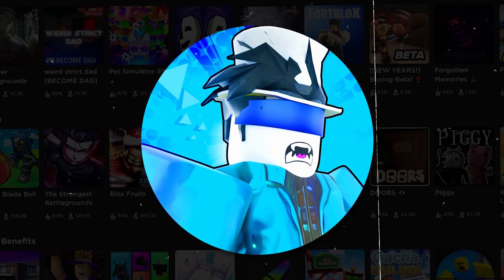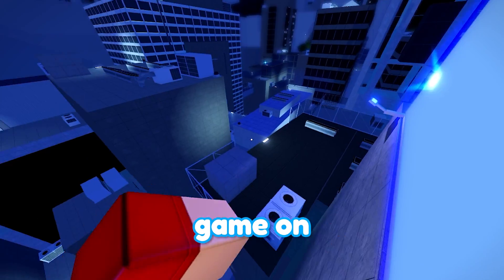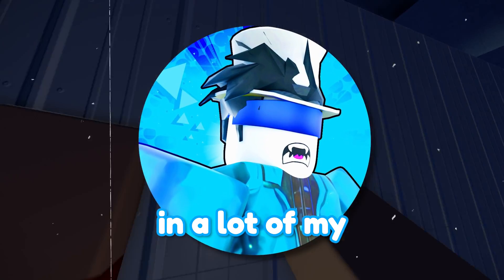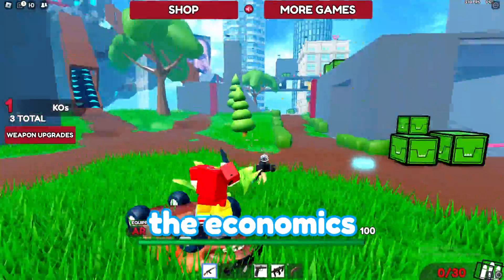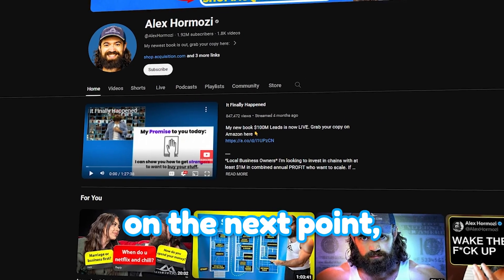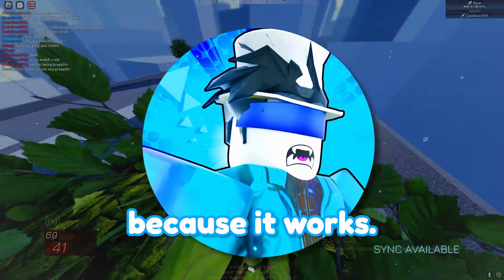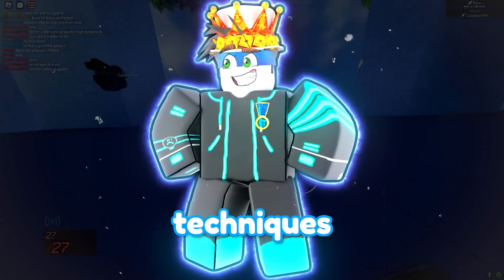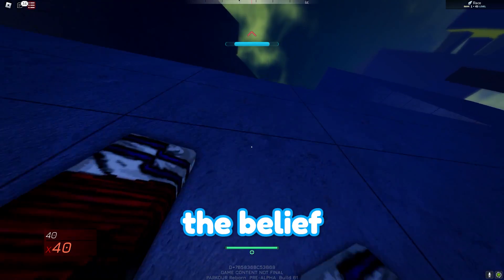The Most Unknown Secrets To Earning Robux...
🟣JOIN SMARTYDEVS DISCORD TO MAKE FRIENDS WITH OTHER DEVS!

💙🖼️Thumnail by owest, inspired by Chaseroony